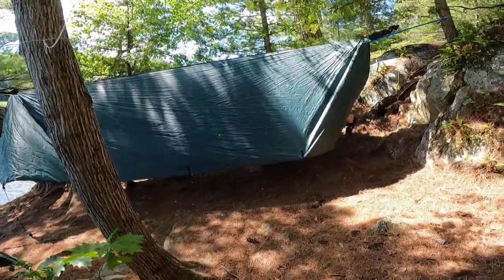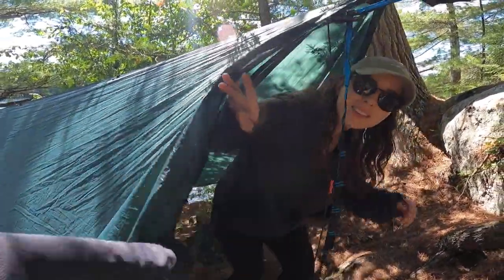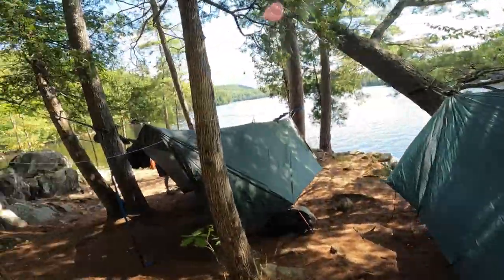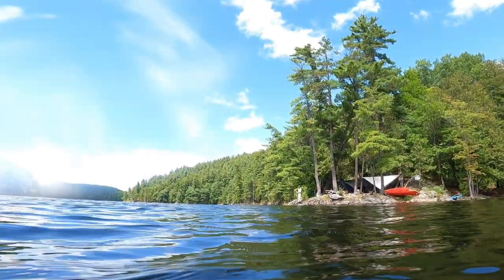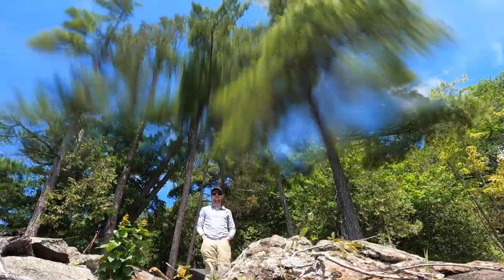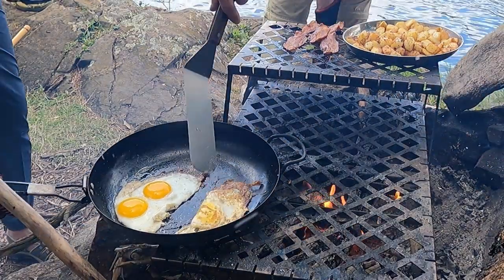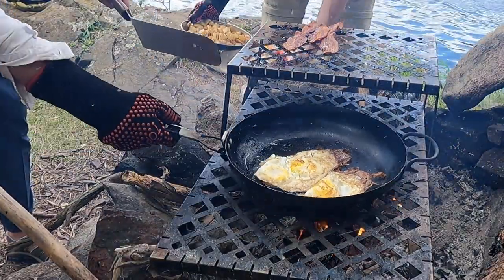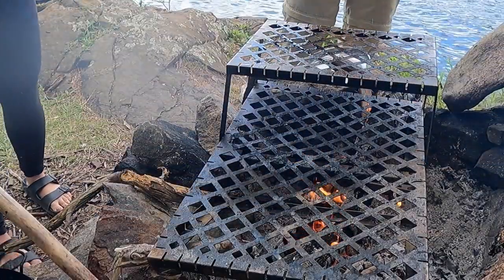Summer Canoe Camping in Hammocks and Campfire Cooking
Phoebe, Dad and I went for a two night camp. It turned into a great trip with awesome weather, food, and lots of laughs. Follow along on my other social media accounts if you would like to see more!